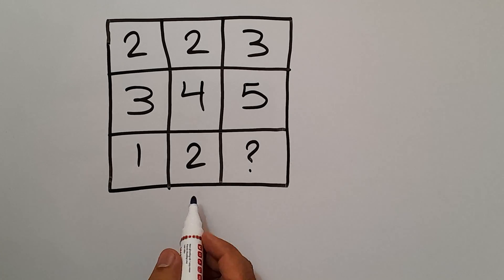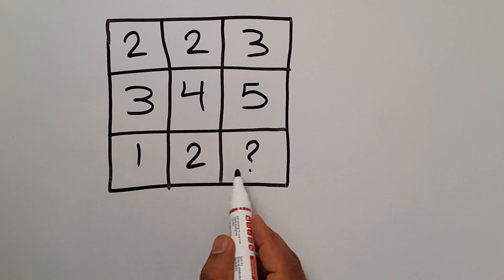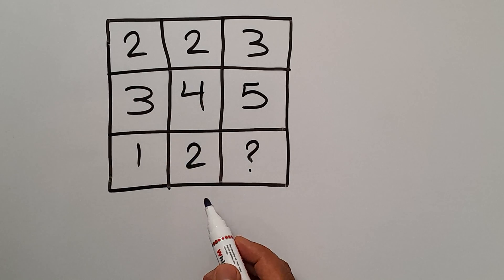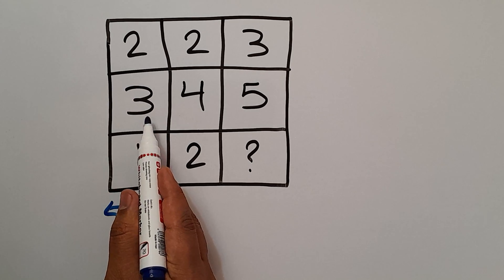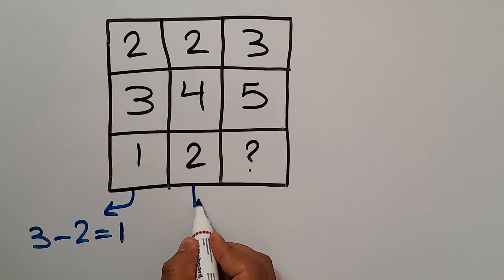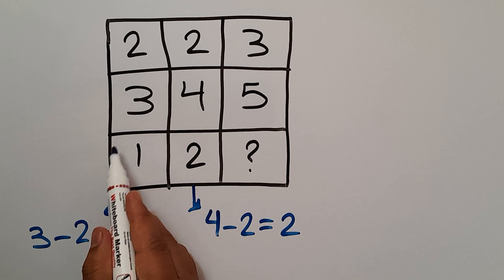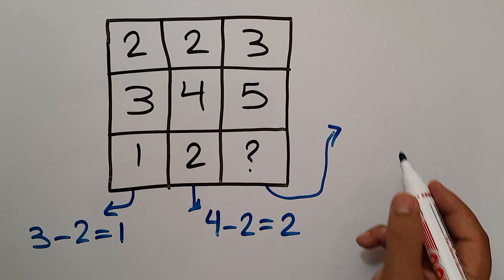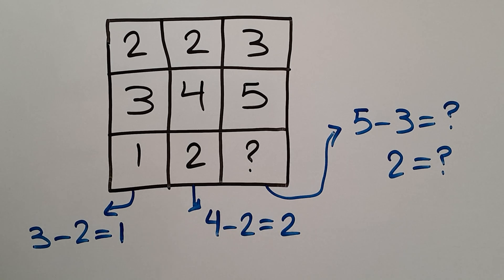Only Geniuses Get This Math Puzzle Right!